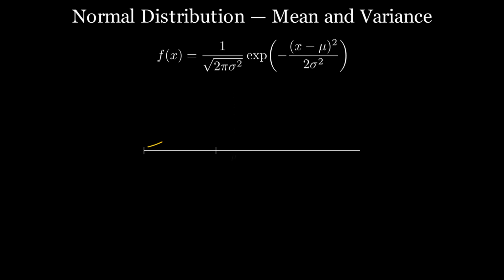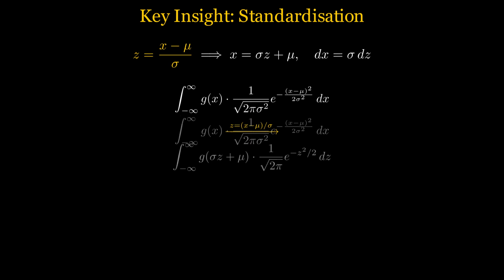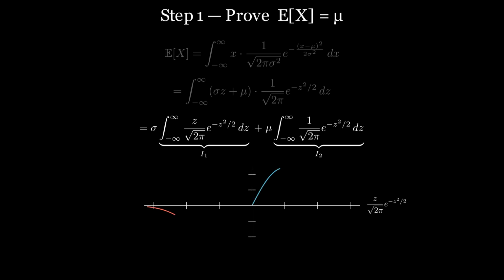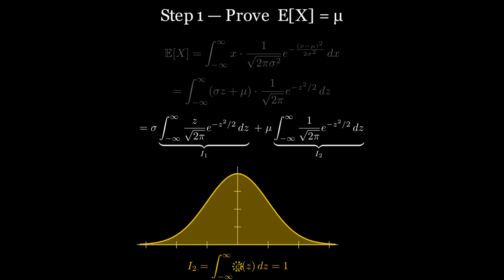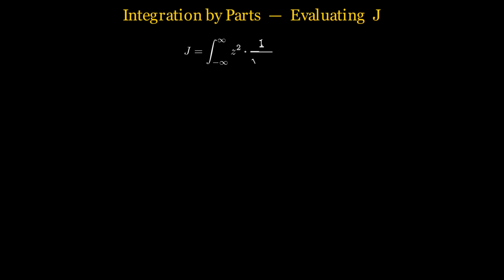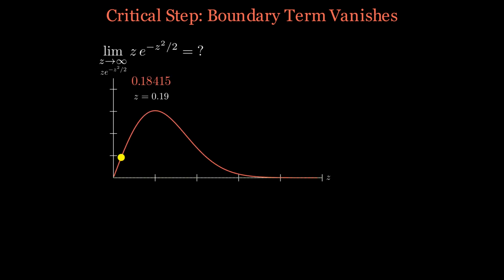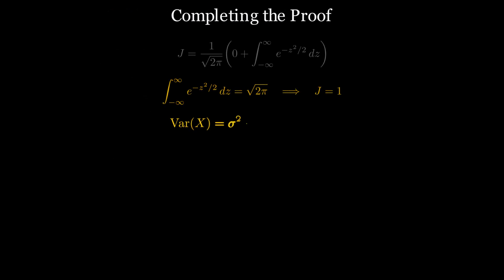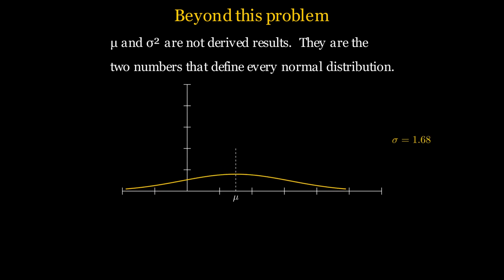E[X]=μ and Var(X)=σ² — Most Students Accept This. Here Is the Actual Proof.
Gaussian mean variance proof.

This video proves both rigorously from first principles.

The proof uses one key substitution:
z = (x − μ)/σ

This transforms any general normal distribution
into the standard normal — where the real work happens.

For the mean:
The integral splits into two parts.
The first vanishes by odd function symmetry.
The second equals 1 by the axiom of probability.
Therefore E[X] = μ.

For the variance:
Integration by parts isolates the Gaussian integral.
The boundary term — the step most students get wrong —
vanishes because exponential decay dominates linear growth.
The remaining integral is the famous Gaussian integral √(2π).
Therefore Var(X) = σ².

Both results proved. Rigorously. From scratch.

Prerequisites: basic calculus, integration by parts,
knowledge of what a PDF is.